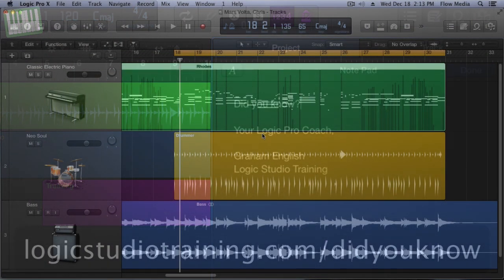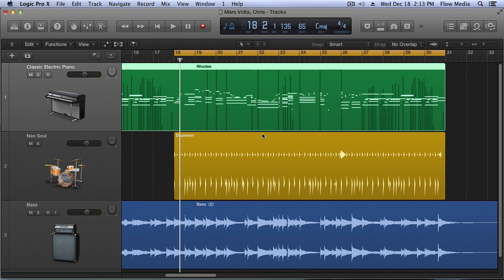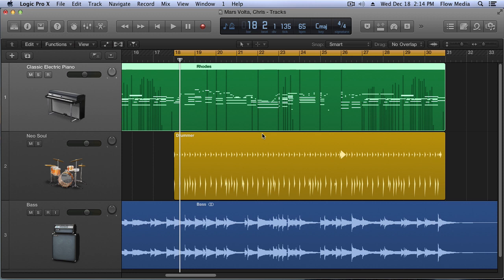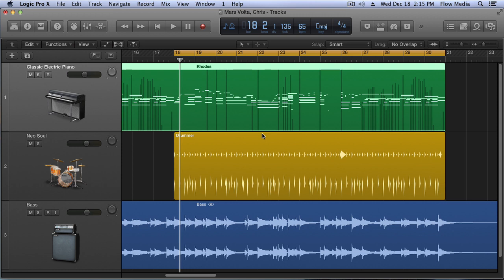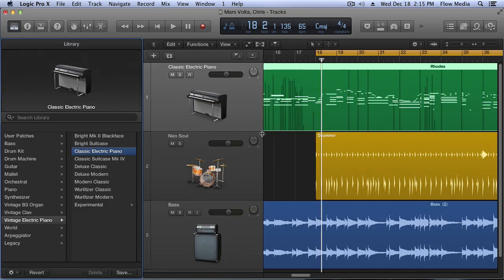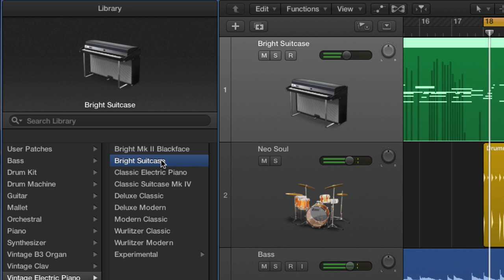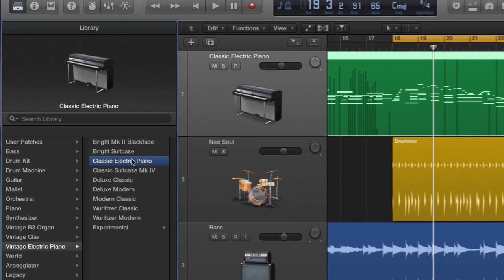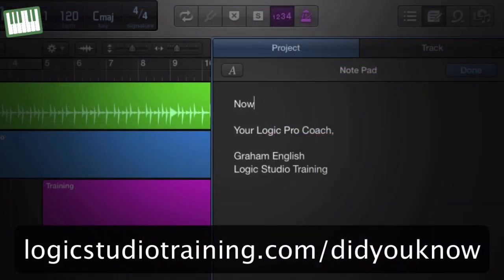Did You Know - Audition Library Patches In Logic Pro X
The old school way of trying out sound is to choose one, play, repeat ad nauseum.  There's a much better way to do it.  Learn how here.

for more Logic Pro tutorials.